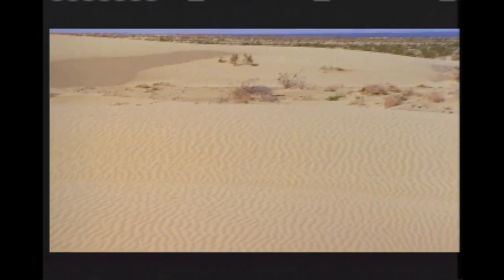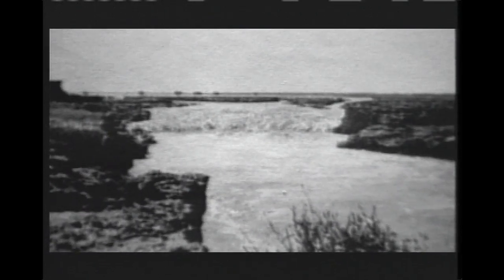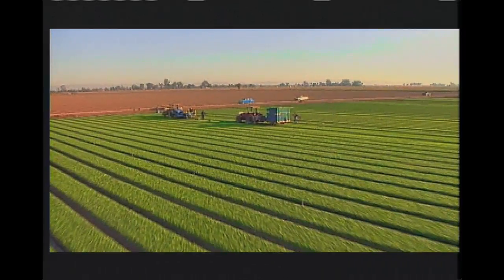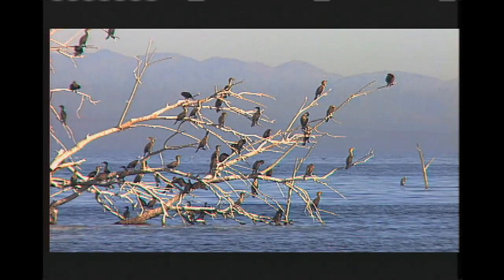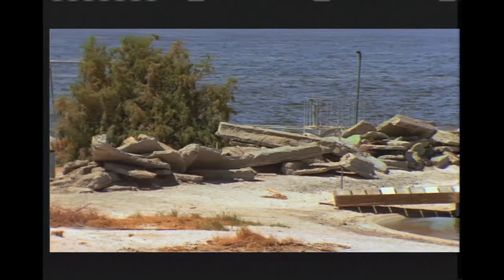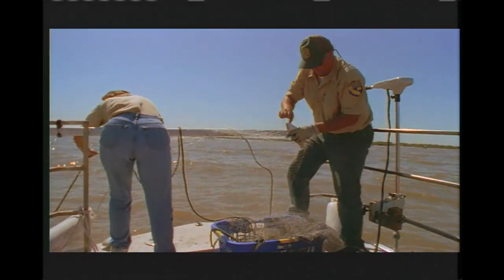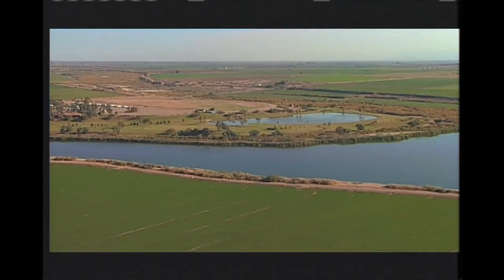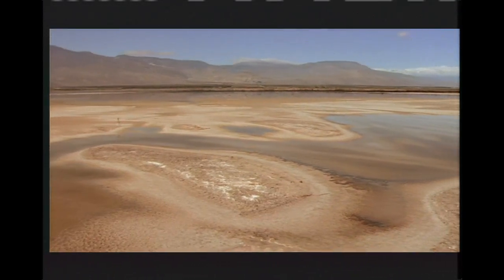Future Conditional: The Salton Sea: Crown Jewel of Biodiversity in Trouble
Rising out of a harsh brown landscape is a vast body of water called the Salton Sea.  It seems almost too good to be true, an inland lake in the middle of the desert.  This is California's crown jewel of biodiversity, a sanctuary for millions of migrating waterfowl.

The Salton Sea is in trouble. Agricultural run-off is polluting the lake with salt and chemicals, compromising its ecosystem.

Matt Damon hosts "Future Conditional," from the long-running environmental television series JOURNEY TO PLANET EARTH.